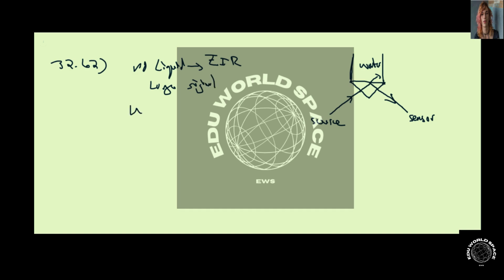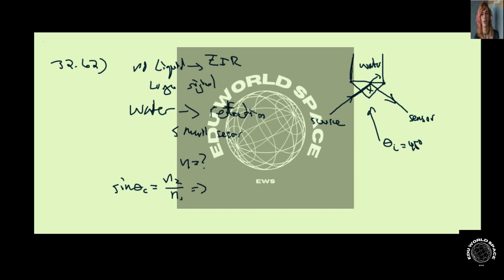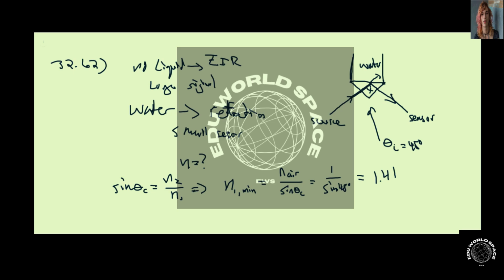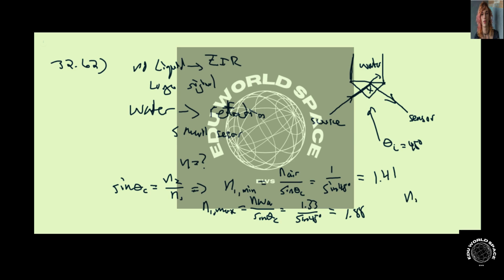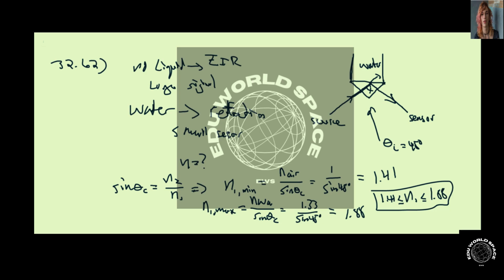Figure 57 shows a liquid-detecting prism device that might be used inside a washing machine or other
Figure 57 shows a liquid-detecting prism device that might be used inside a washing machine or other liquid-containing appliance. If no liquid covers the prism's hypotenuse, total internal reflection of the beam from the light source produces a large signal in the light sensor. If liquid covers the hypotenuse, some light escapes from the prism into the liquid and the light sensor's signal decreases. Thus a large signal from the light sensor indicates the absence of liquid in the reservoir. If this device is designed to detect the presence of water, determine the allowable range for the prism's index of refraction Will the device work properly if the prism is constructed from (inexpensive) lucite? For lucite,